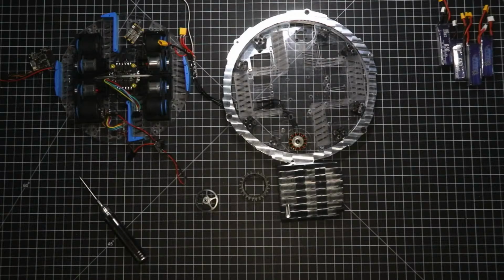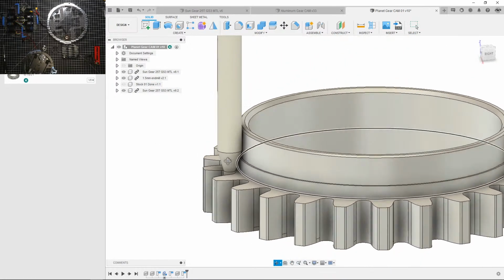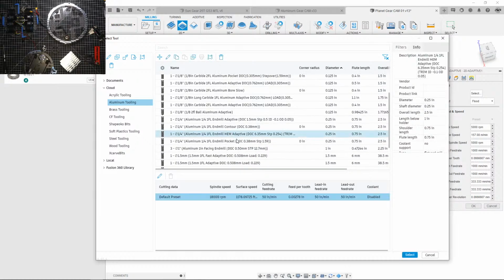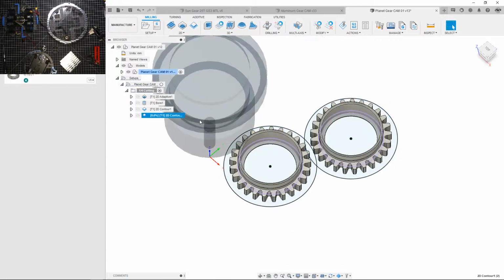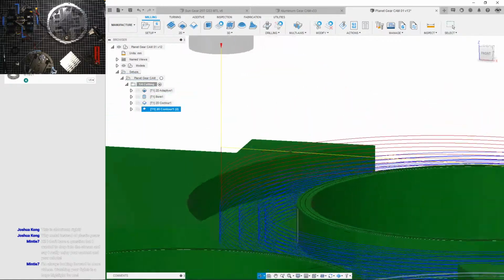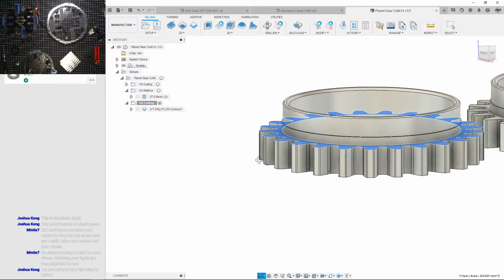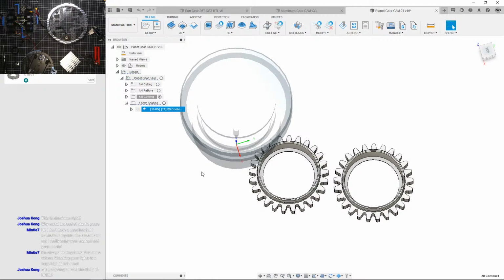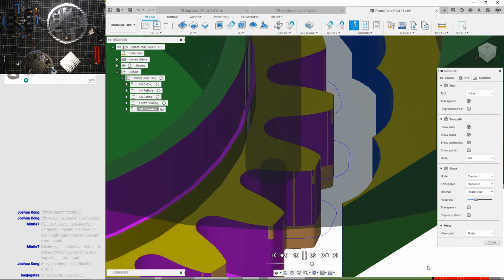Random CAD Stream [03] - Doing CAM for the next part on Orbital Impact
I will be figuring out on Fusion 360 with CAM on how to machine the ring drive gear for my upcoming Beetleweight combat robot from a piece of aluminum.

[Rules]
Lets be chill, and all have fun

[Support?]
It is completely free to watch the stream and you are not obliged at all to support me, though if you would like to help support, all of it will go towards improving the viewer's experience and future projects on the channel.

[Music]
Other Music:
Loading Music: project royal - i feel safe in the 5 am light